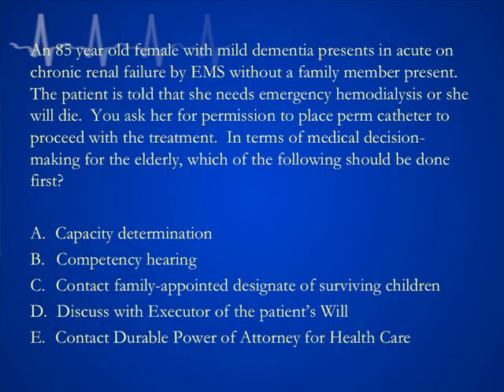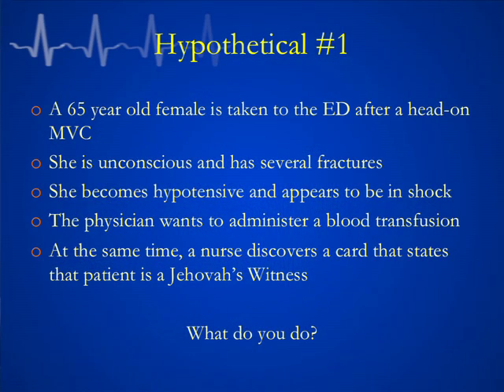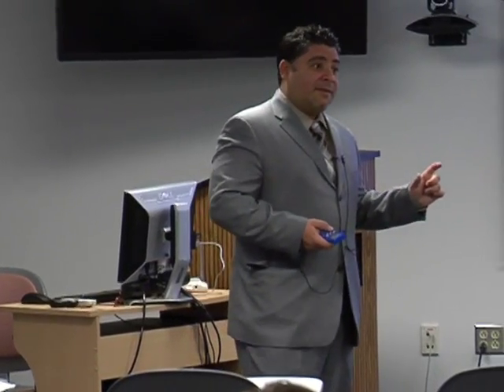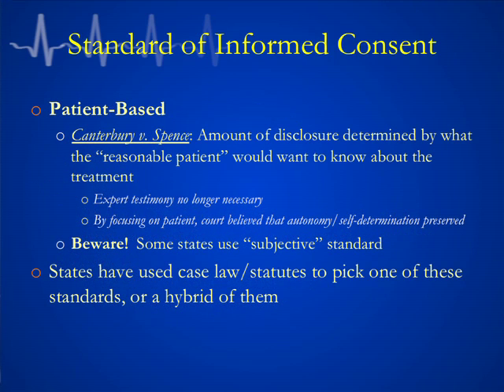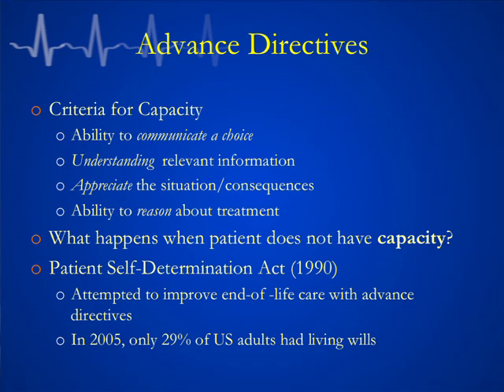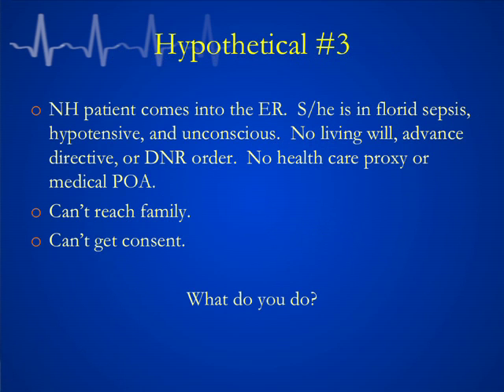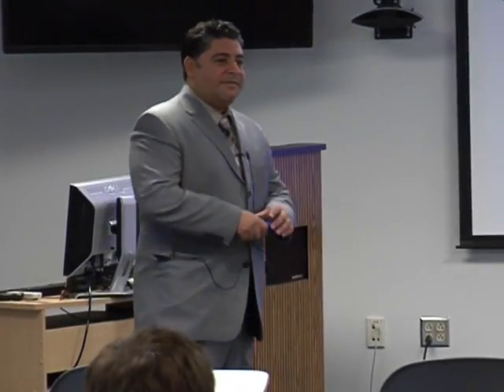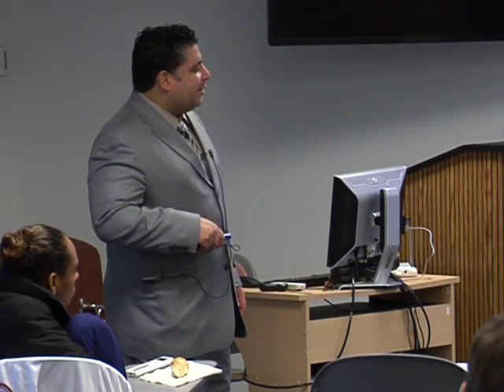CampER_Ethical and Legal Issues in Treatment of Older Adults (Session 6 of 12)